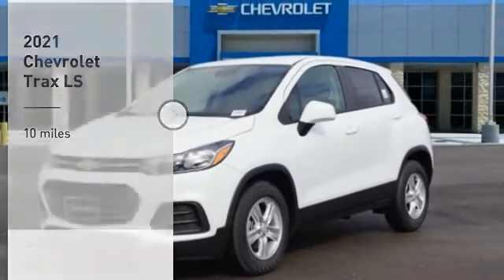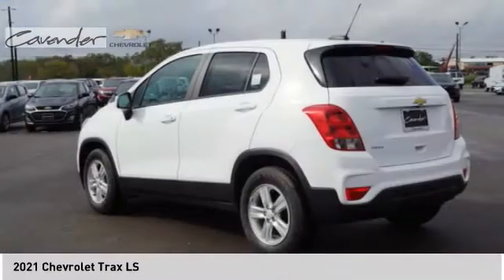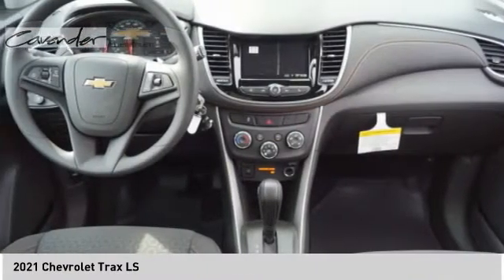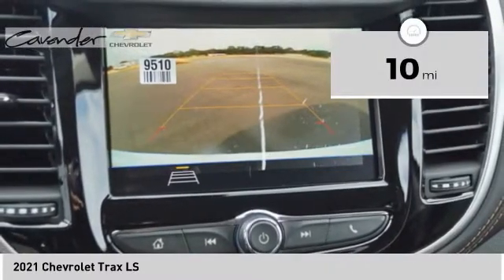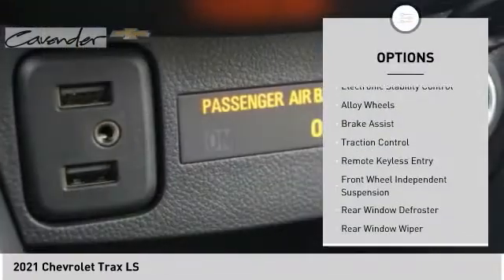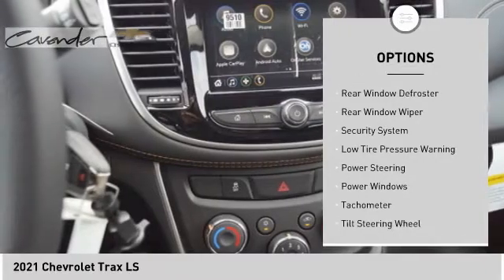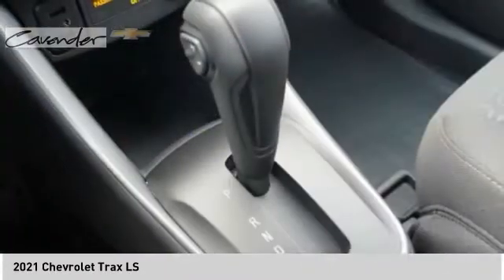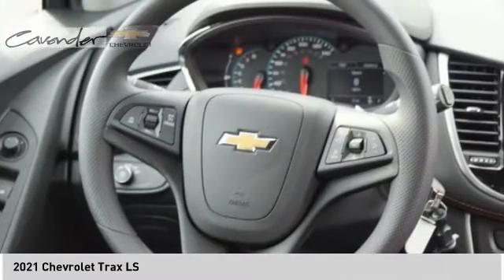2021 Chevrolet Trax 2119245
2021 Chevrolet Trax LS

Cavender Chevrolet
30700 Interstate 10 W

Summit White 2021 Chevrolet Trax LS FWD 6-Speed Automatic ECOTEC 1.4L I4 SMPI DOHC Turbocharged VVT  26/31 City/Highway MPG Price does not include tax, title, license or document fees. Price does include: $1500 - Chevrolet Consumer Cash Program. Exp. 11/02/2020